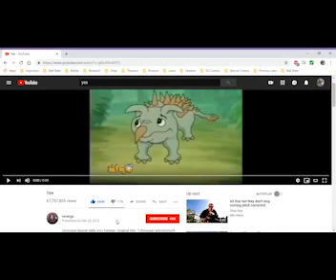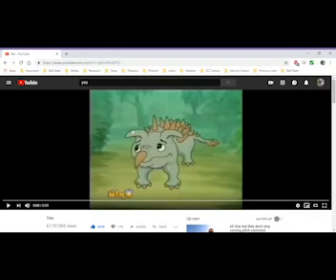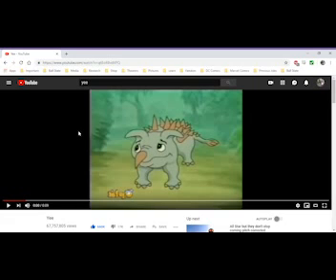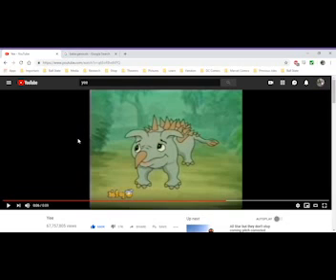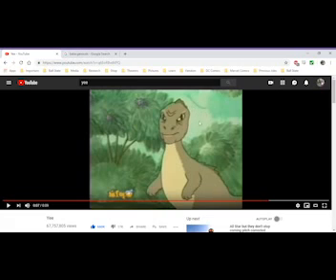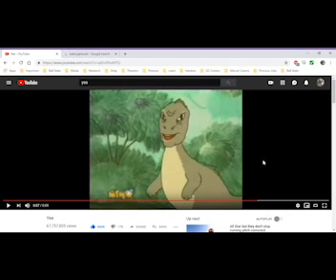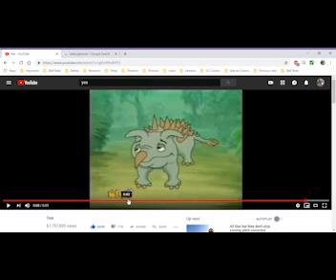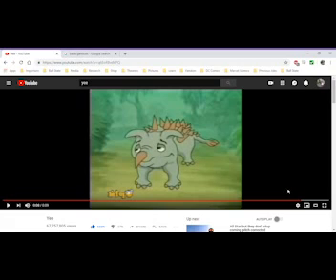Overly Detailed Analysis #1: Yee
Today we look into the deeper meaning of the Yee video with an in depth analysis into the hidden meaning.